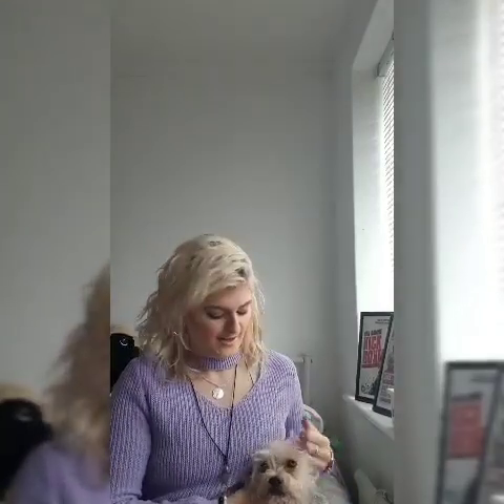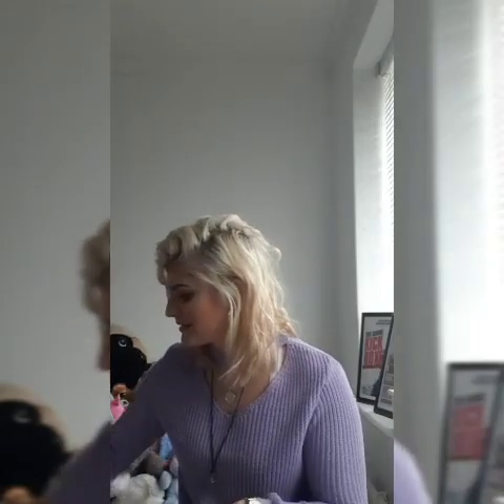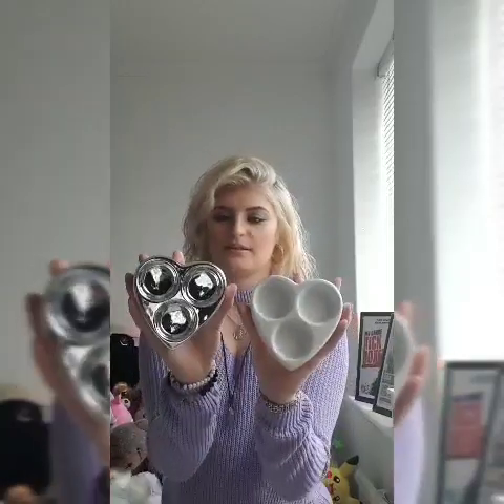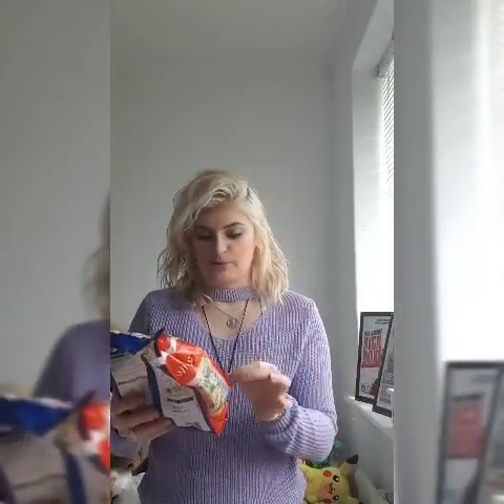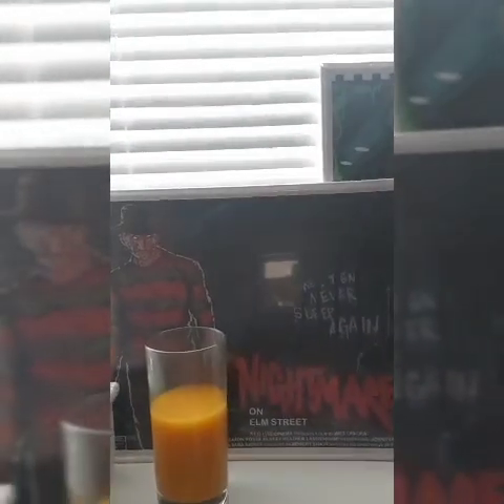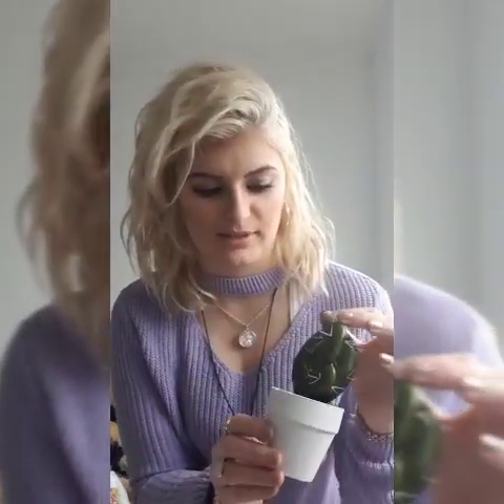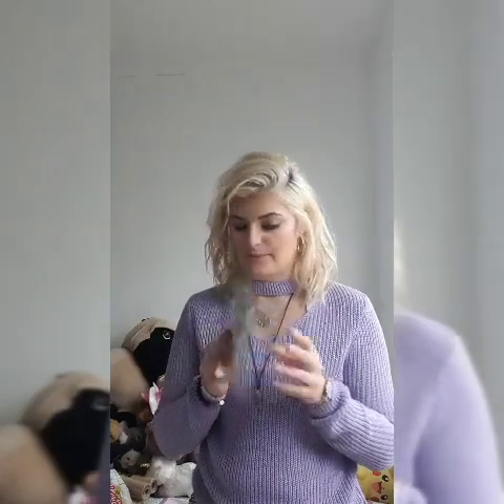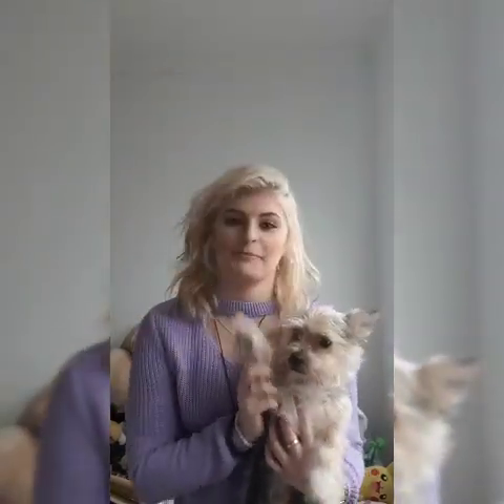Poundland haul December 2018 ❤